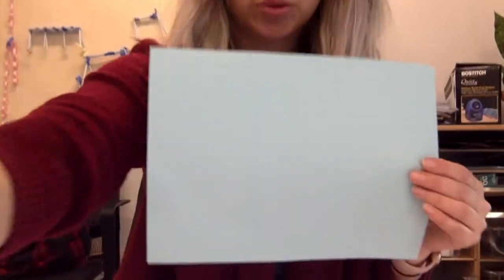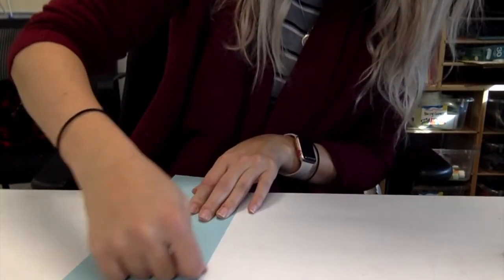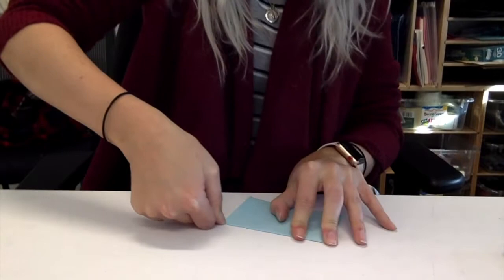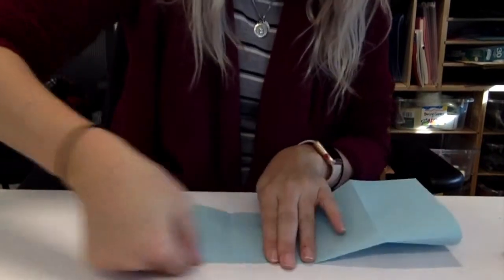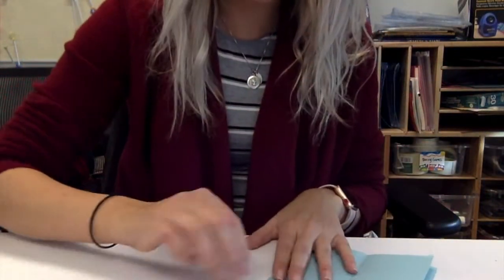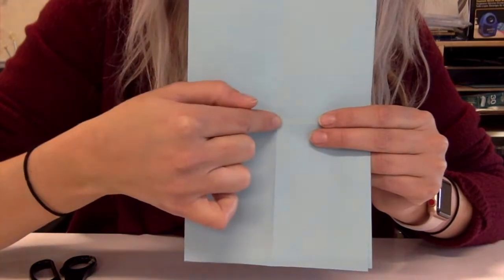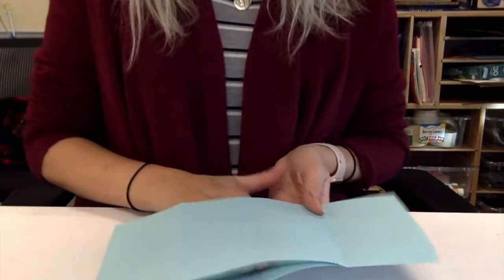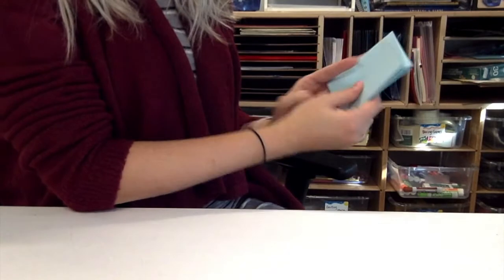How To Make a Flip Book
Learn how to make a flip book with just one piece of paper!